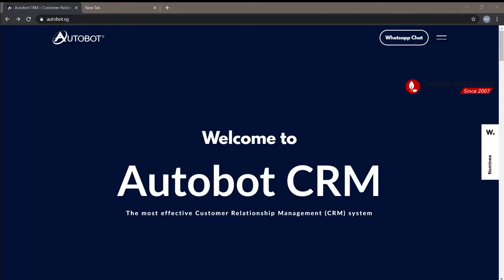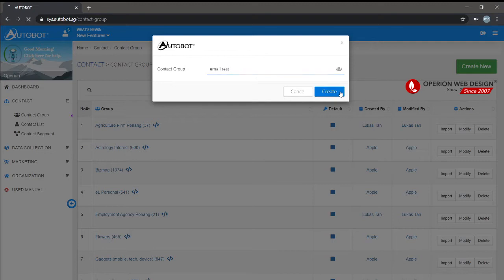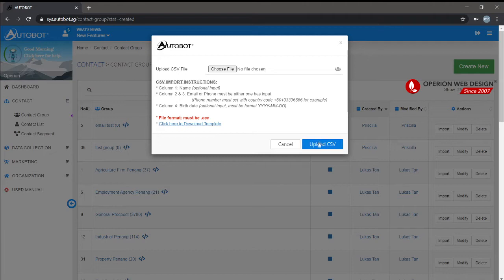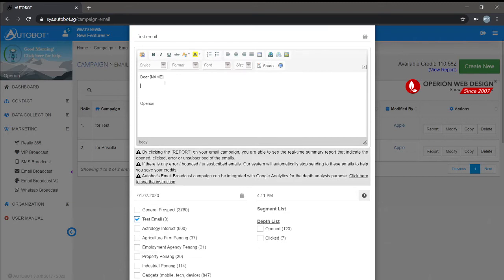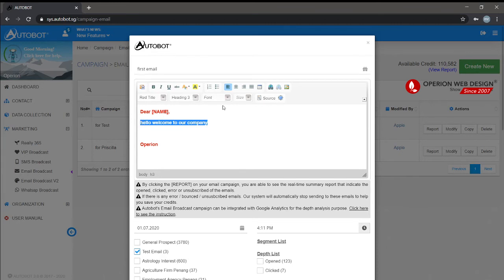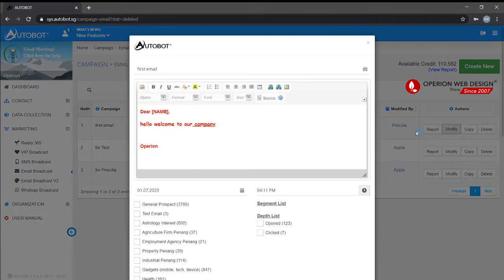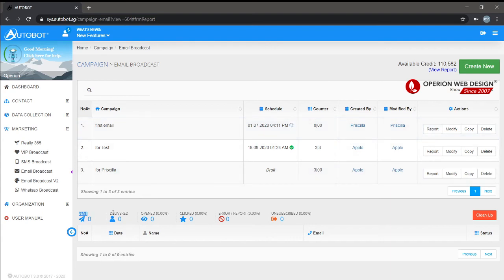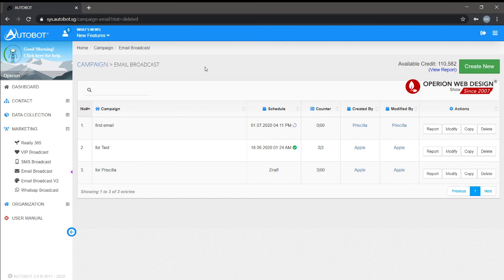Autobot Email Broadcast Tutorial | Emai Broadcast Tutorial | Autobot Email Blasting Software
AUTOBOT

AUTOBOT is created in 2017. Upon hearing the brand name, you might be reminded of the robots featured in the Transformers movie. We have chosen the name as it signifies the value of a robot, which is a tool that enables us to solve our problem quickly and even automatically. We realize the importance of customer relationships in the industry; therefore we have created Autobot CRM as a system to manage your customer relationships efficiently. Our team helps clients to improve their businesses by utilising the customers’ preferences and personalities. We provide help in managing your existing customers to increase the number of sales and at the same time build loyal customers for your business. Furthermore, Autobot has a lot of features to enable you to create and attract new customers. Throughout all this however, we aim to provide the best quality of system & services to our customers.

Vision:
We aim to become the Pioneer Automated CRM provider in South East Asia.

Mission:
We make sure every SMEs can enjoy the most effective Automated CRM system at the most affordable price.

1) Upload and Create Contact Group
2) Modify Email Content
3) Create New Email Broadcast